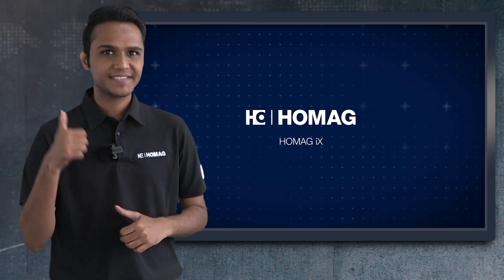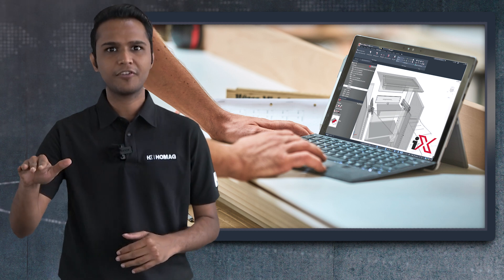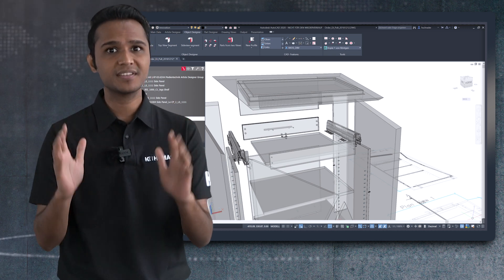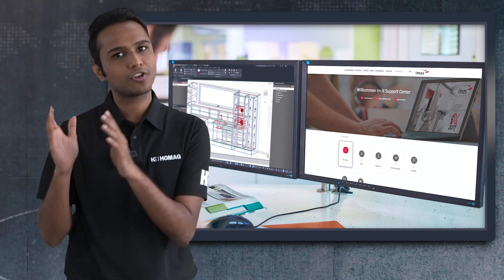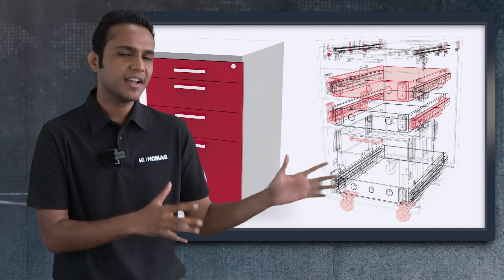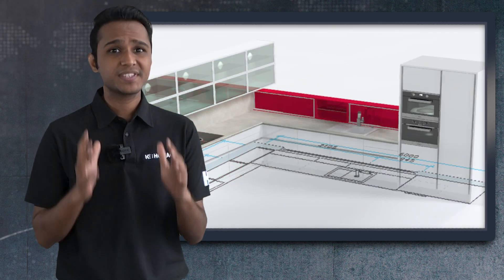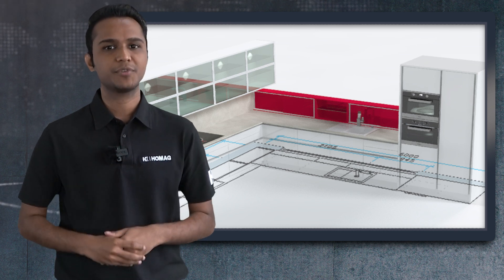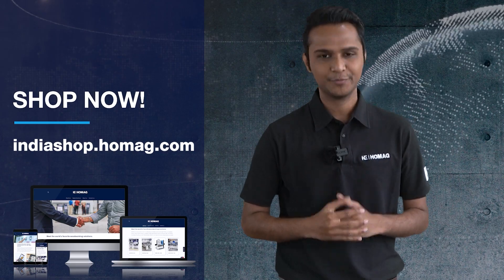Homag iX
Homag iX combines the cutting-edge technology with intuitive design, to optimize your production like never before. Homag iX – is the solution, Where automation meets craftsmanship